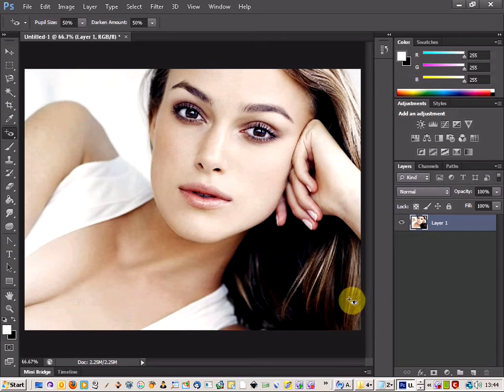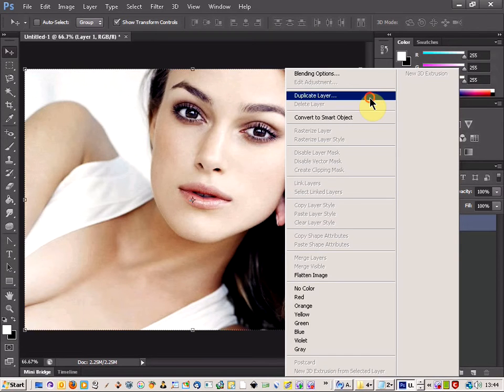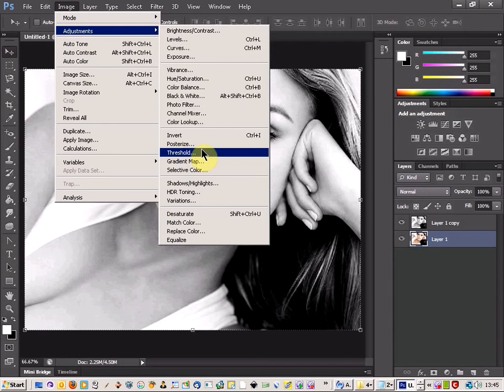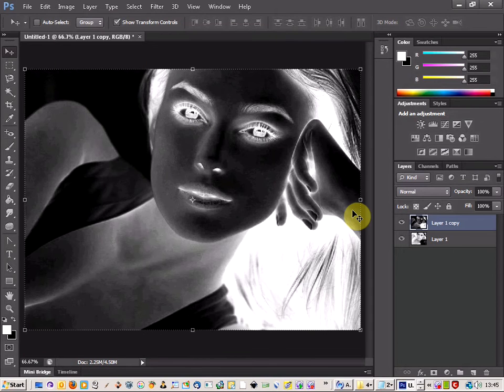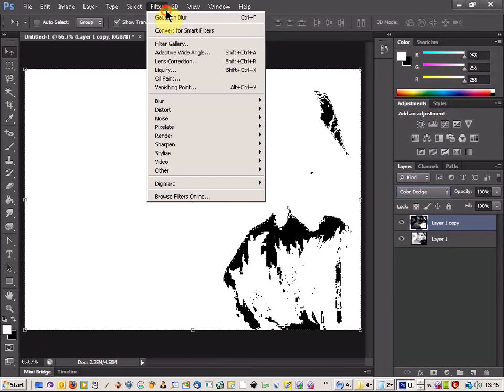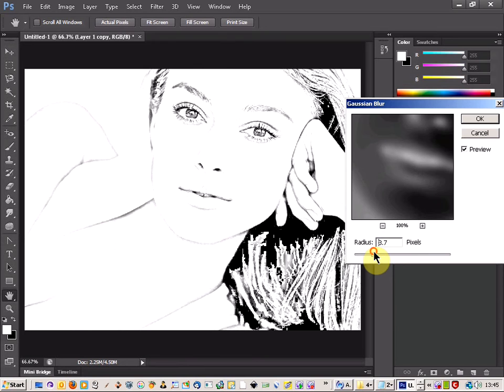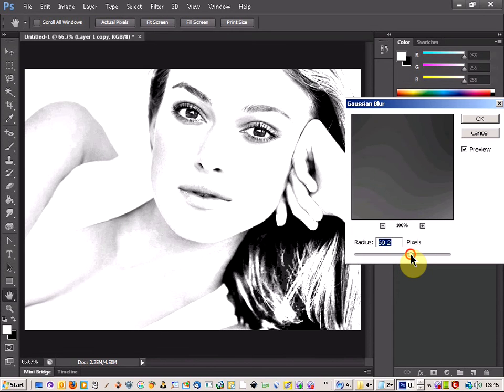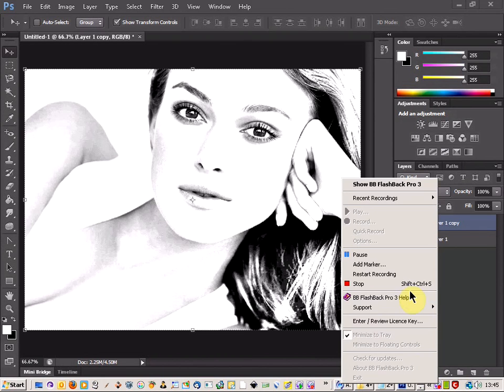photoshop cs6 pencil effect tutorial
This is how to create a neat pencil effect with photoshop cs6 using a few easy steps.

The tools you will learn are:
Image adjustments (desaturate)
Image adjustments (invert)
Blend options ( Color dodge)
Gaussian blur